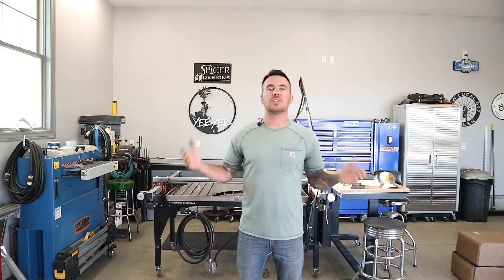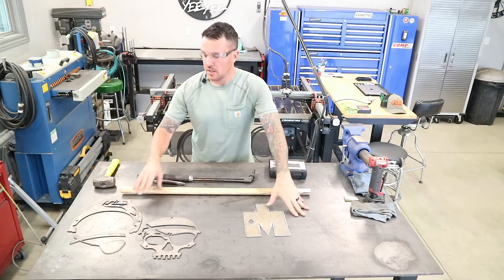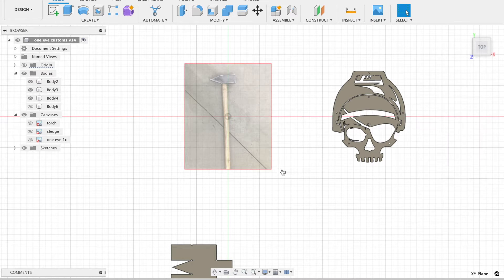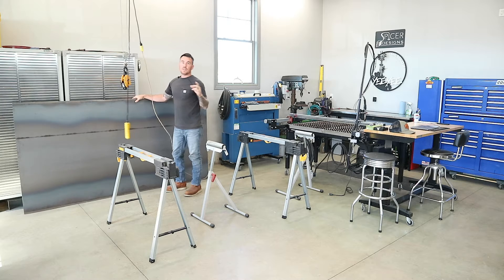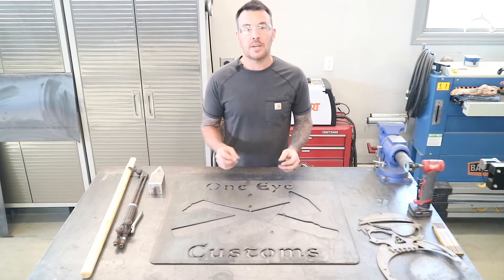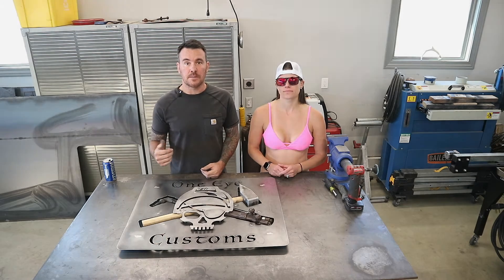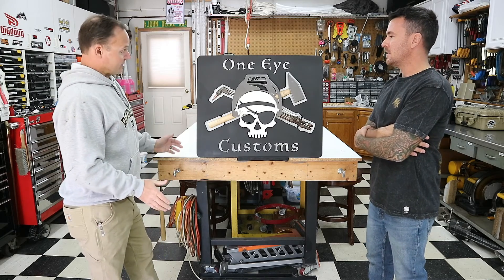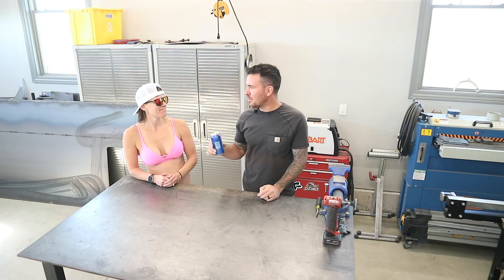CNC Plasma cutting with Fusion 360....Tips and Tricks For Your Next Build!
This was a great build!   The family and I made the trip out to PA to meet Doug from One Eye Customs and Adam from Hometown Acres.  Hoping to have more collaborations with them in the future. @whistlindiesel

for more info and pricing on all they're products.

to learn more about Fusion 360.  This is a great place to start if you are interested in any kind of CNC work.